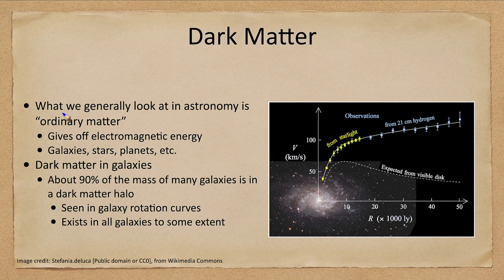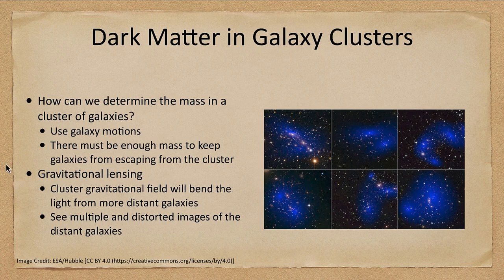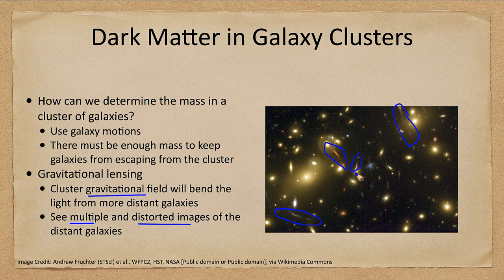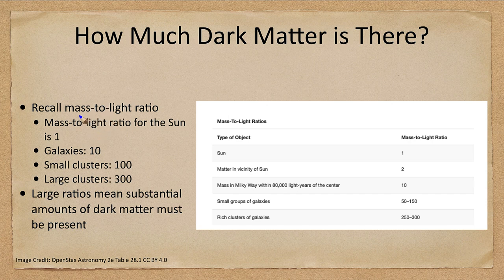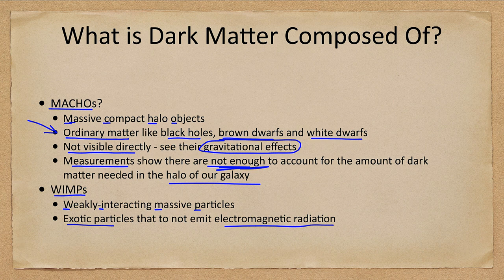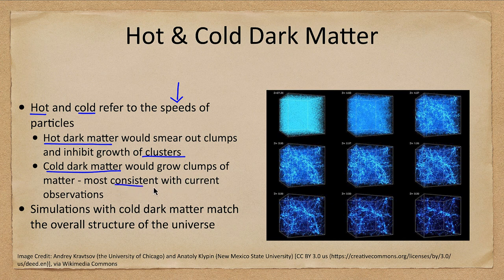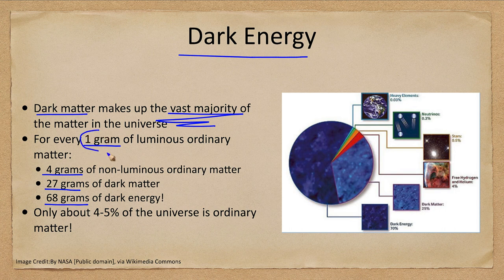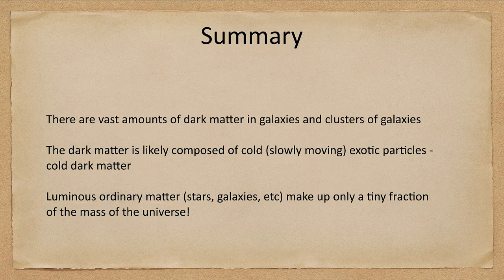Lesson 28 - Lecture 3 - Dark Matter - OpenStax Astronomy 2023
In this lecture, we will look at dark matter. We will review ho we detected dark matter in galaxies and look at how we can infer the presence of dark matter in clusters of galaxies. We will also discuss what the likely composition of this dark matter could be.

I can be reached with comments at . However, classes I am teaching receive priority so I will try to respond as I can to questions.

These videos have been updated for 2023 and are being released under a CC-BY license so that others can feel free to adapt them for their use as long as attribution is given.

They are currently available only in Apple Keynote format. As each chapter is recorded and I have verified that the slides are correct, I will load PowerPoint and pdf versions through the same link above.